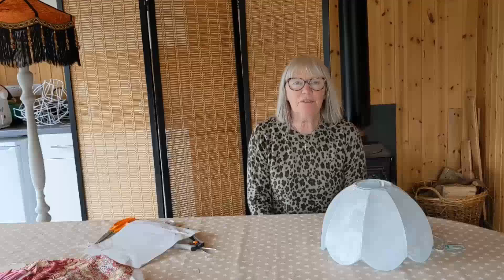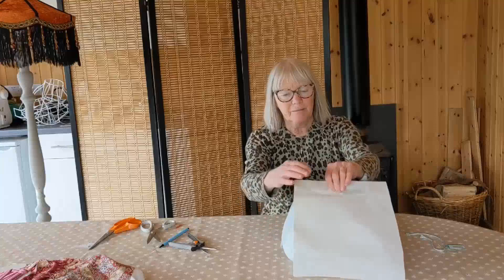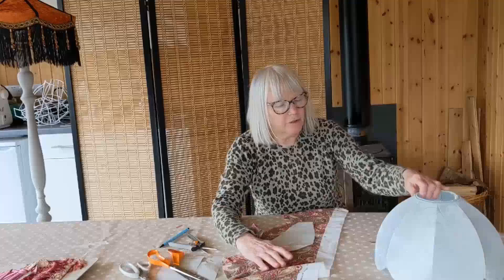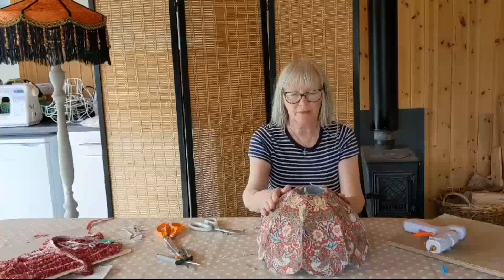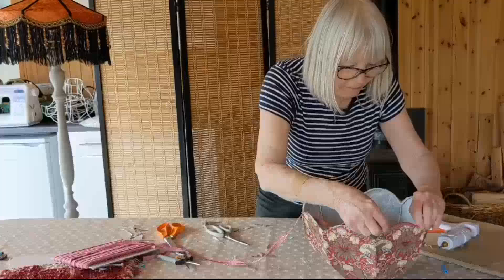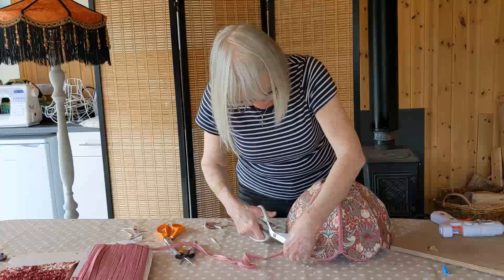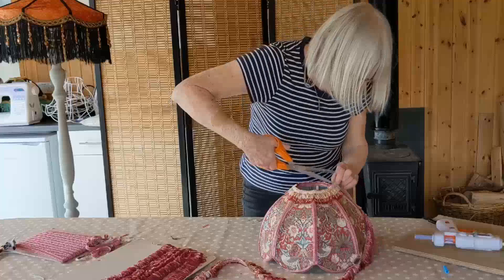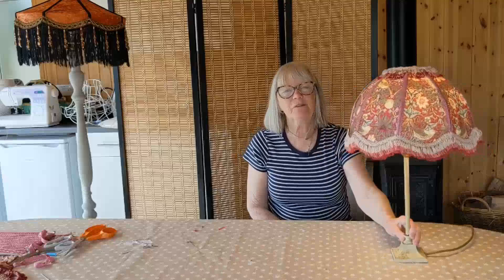How to Make a "No Sew" Victorian Lampshade - the easy way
This is a video on how to upcycle an old vintage lampshade frame and create a beautiful Victorian style lampshade with no sewing required.  A cost effective way to revamp an old lampshade frame. Quick and easy

Here is a link to my lampshade page on facebook

My Etsy shop